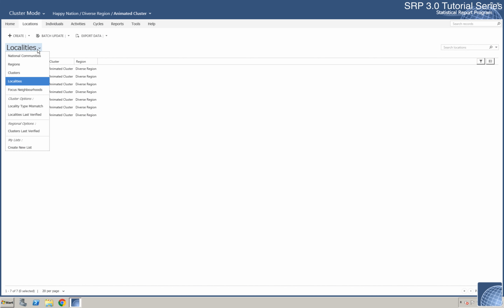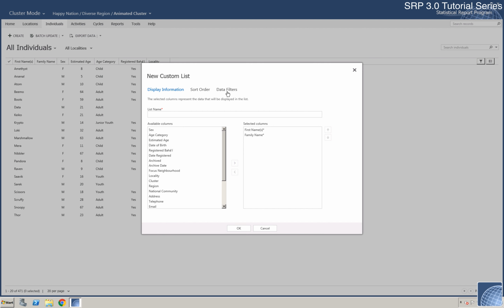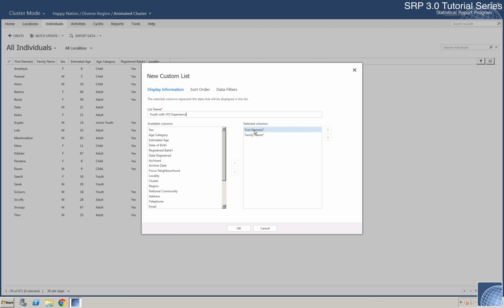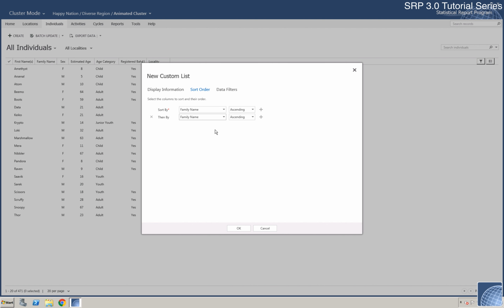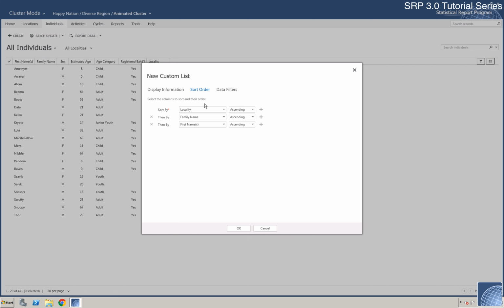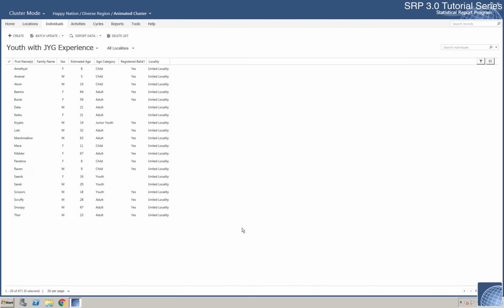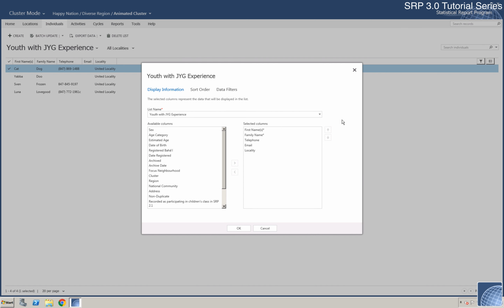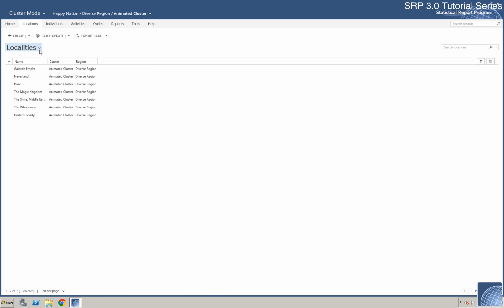SRP 3.0 - Custom Lists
In this video we look at the how to create a custom list using the My Lists feature of SRP 3.0. This feature can be use when analysis your SRP data.